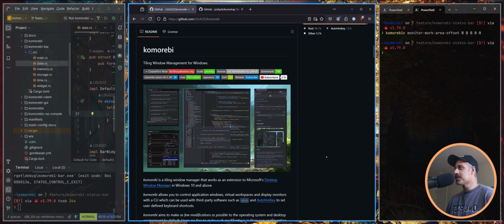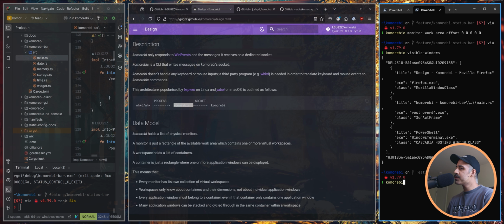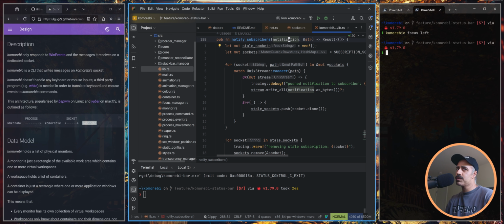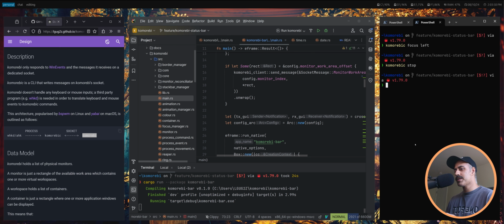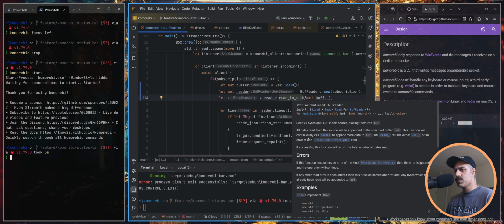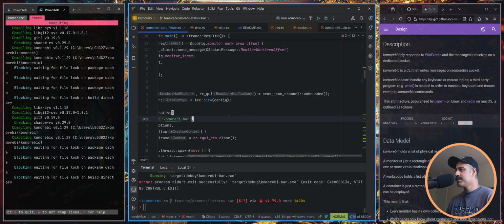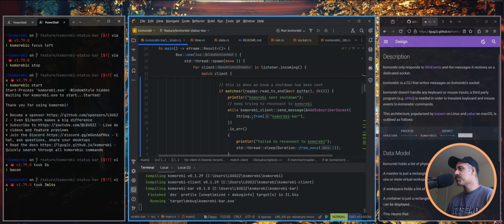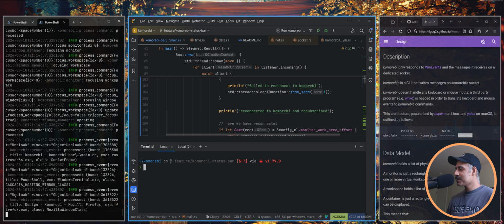Handling backend socket shutdowns gracefully | komorebi status bar in Rust with egui | Part 3